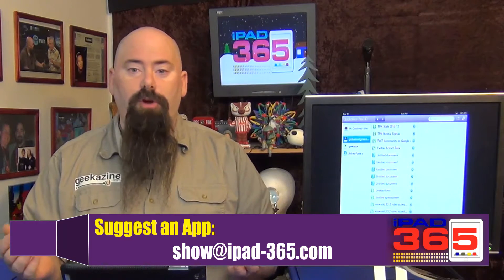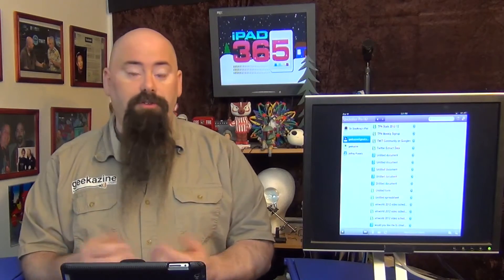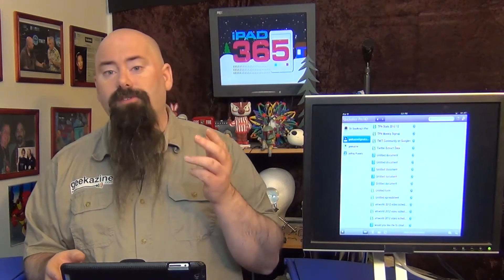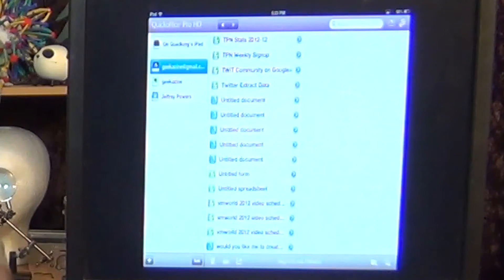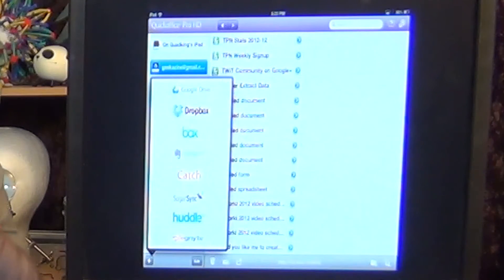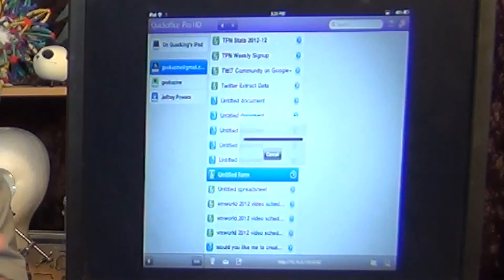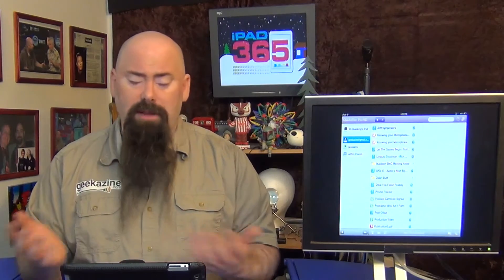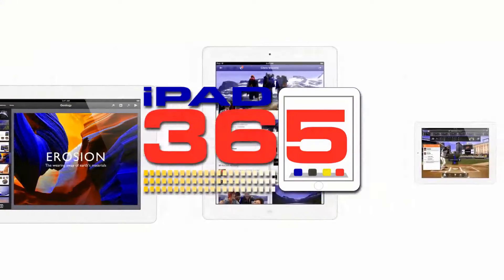QuickOffice Pro HD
First of all I would like to welcome anyone that got their first iPad during the holiday season. iPad365 is a show that will help by introducing you to applications and accessories you might want to put on your iPad.

Today we look at QuickOffice Pro HD. There are two versions - Free and paid. The free version only connects up to a Google business account. The paid version will let you connect to so much more.

If you have a Dropbox account, Box account, Evernote or even a standard Google Drive you can connect up through QuickOffice Pro HD. Organize your documents or send to the trash.

Once you have organized you can open those documents up and edit.